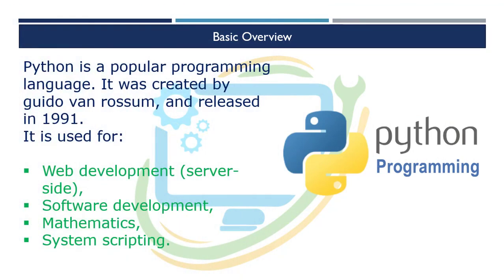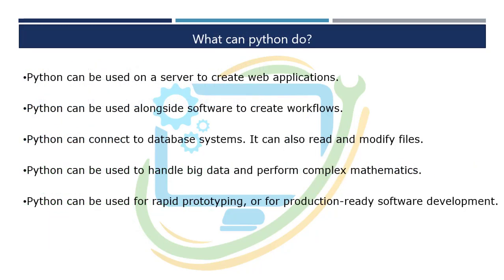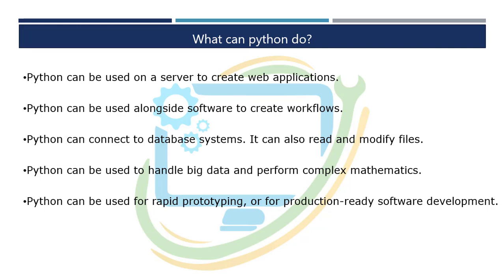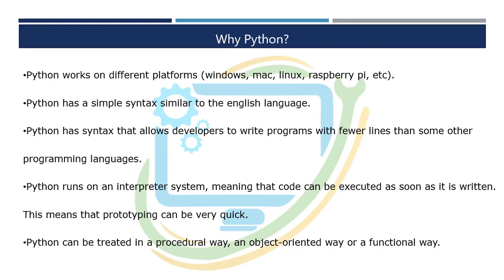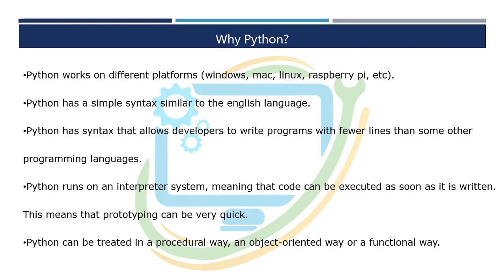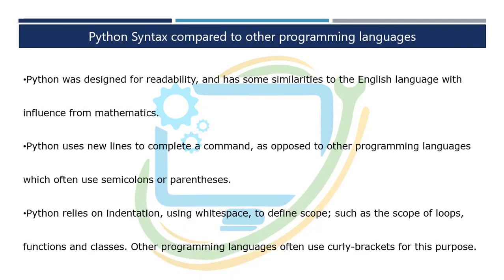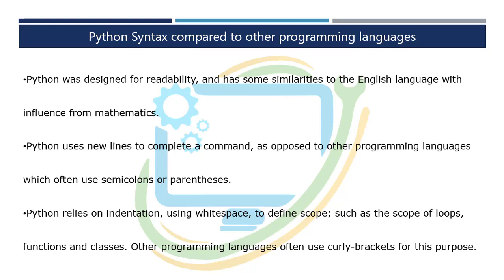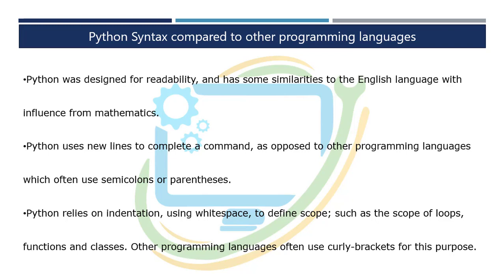python full course part 1 - Introduction to python tutorial - Python